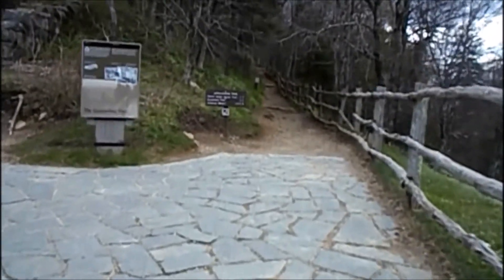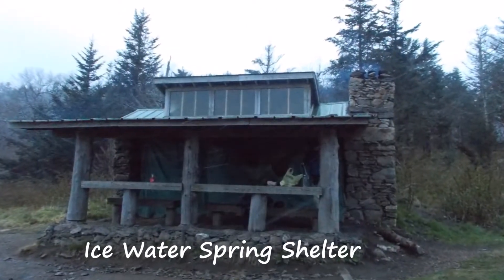Hiking the Appalachian Trail with Loner - Lost Footage #2 Gatlinburg to Hot Springs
2/20.  This series of 20 short videos features photos and video clips not included in the original series.  Quotes from my book 'Painted Blazes' are also inserted.  No random commercials.

PRINT VERSION on Amazon

EBOOK VERSION on Amazon

MAILING ADDRESS:
Jeffrey Gray c/o Shadow Archer Press, 110 Johnson Street, Suite #1060, Pickens, SC 29671, U.S.A.

Keep checking back to the Loner channel for new videos featuring extra bonus footage from my thru-hike series - never seen before!